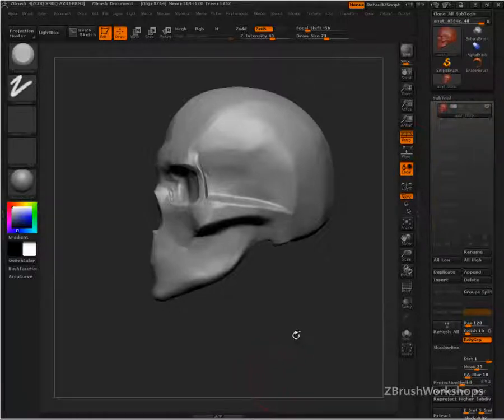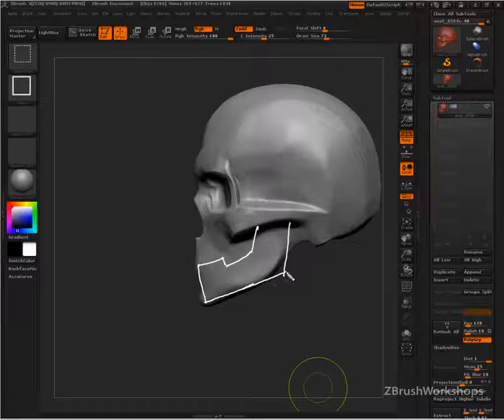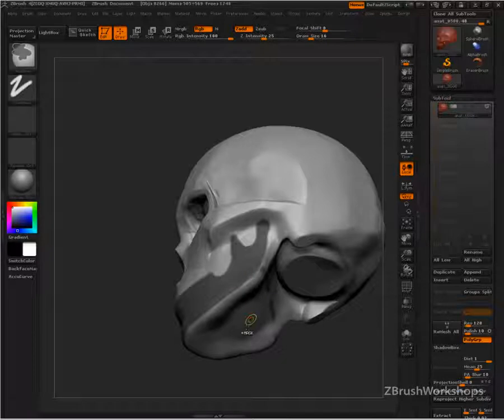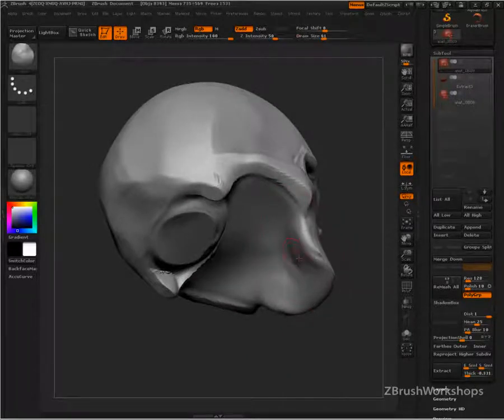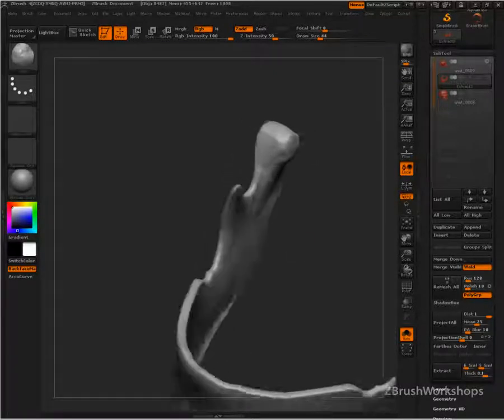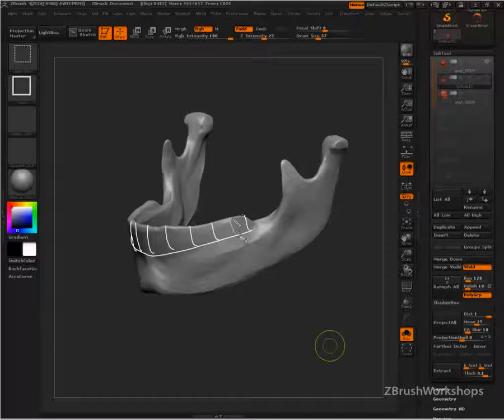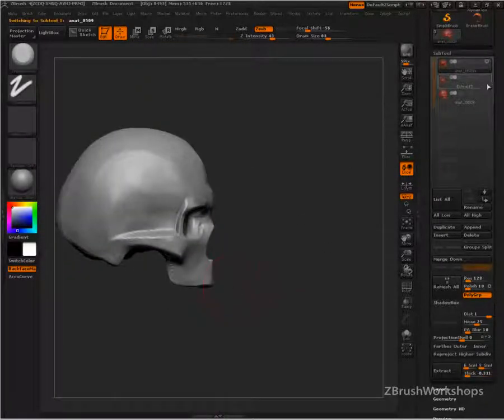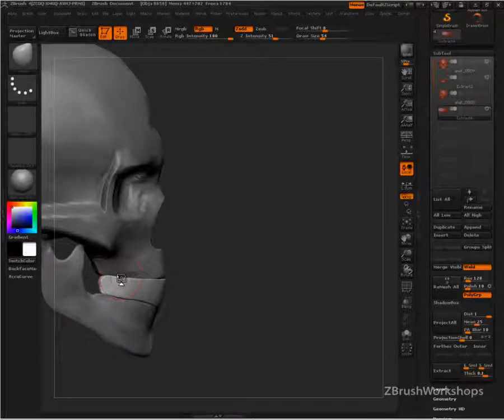Z BRUSH TUTORIAL/MANDIBLE/VIDEO-11